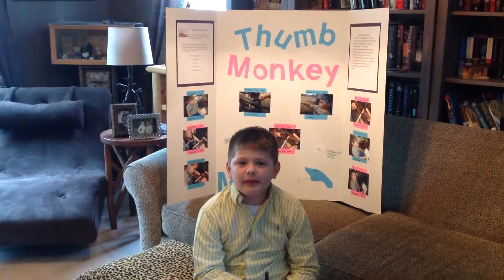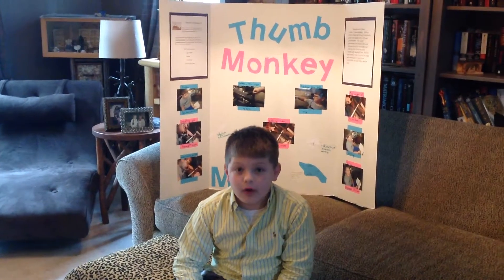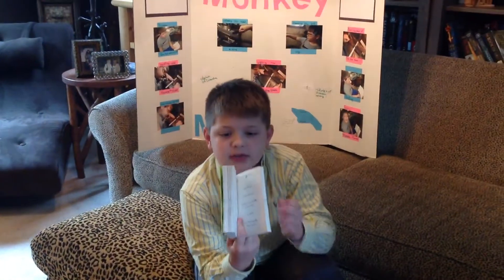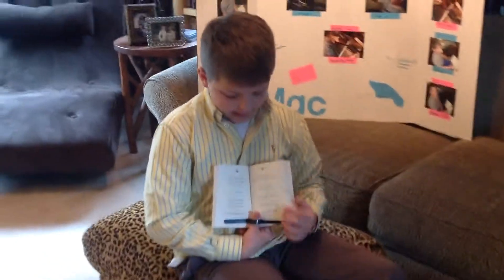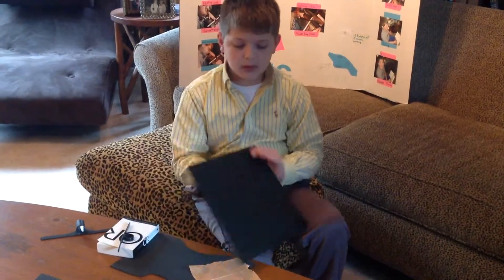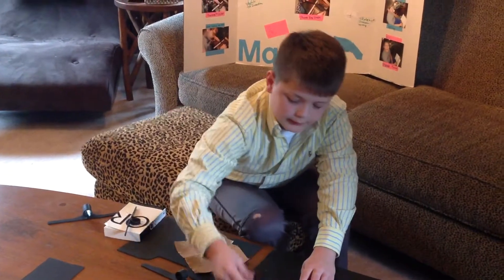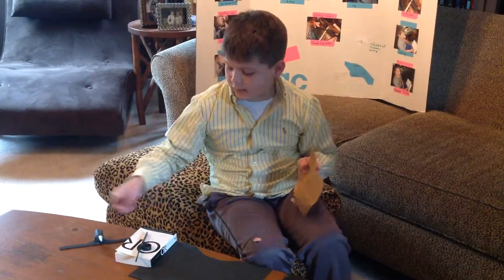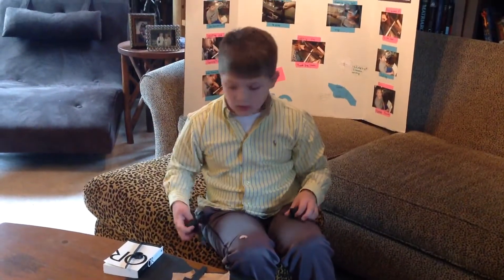Invention Convention 2017 Thumb Monkey by Mac K, Nativity School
The Thumb Monkey, an extra hand for a vide book readers.